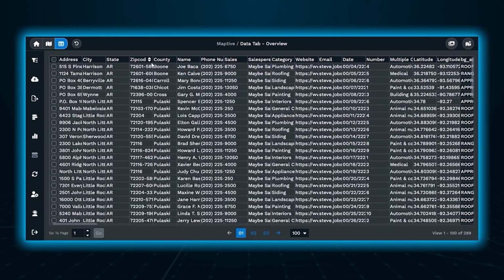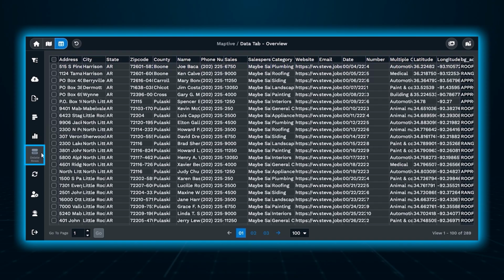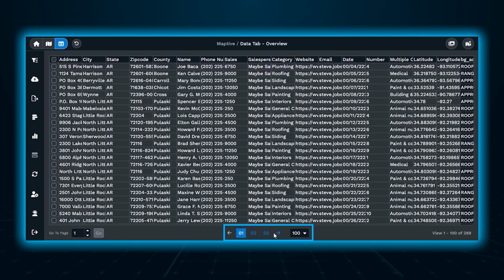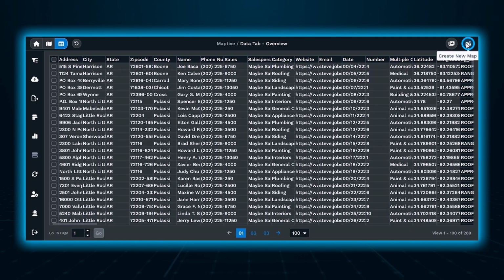Maptive IQ Data Tab Overview: All Tools and Actions Explained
This walkthrough gives a clear overview of everything you can do on the Maptive IQ Data Tab. You will see how to switch between the map and the data table, filter your locations, import or export data, add new rows or columns, delete entries, and manage categories.
The tutorial also shows how to navigate pages, view totals, create a new map, access other maps, and use the undo and home buttons.
If you need help, reach out to support.